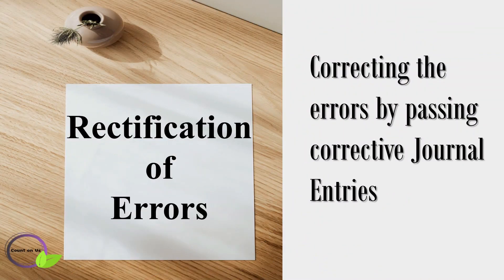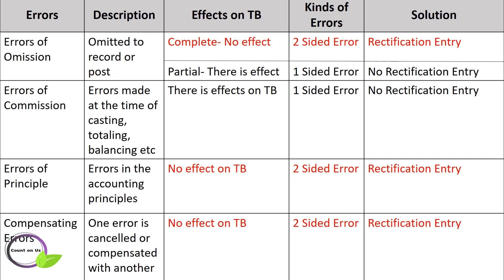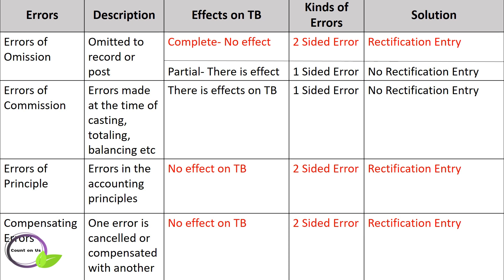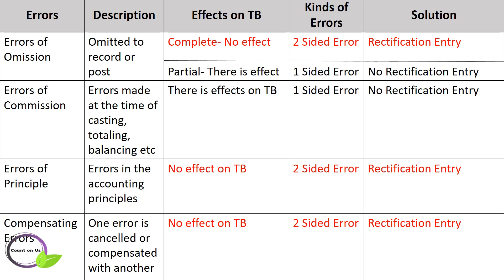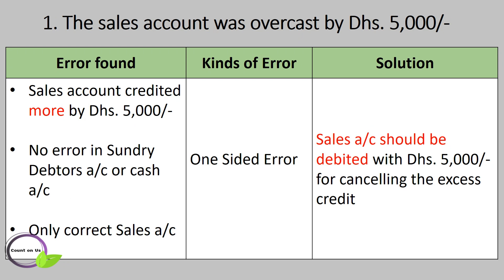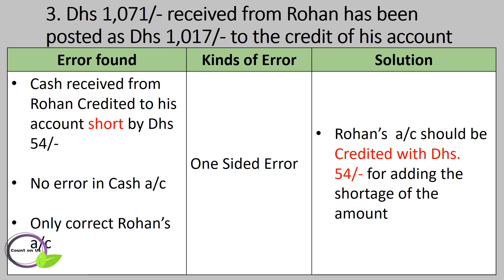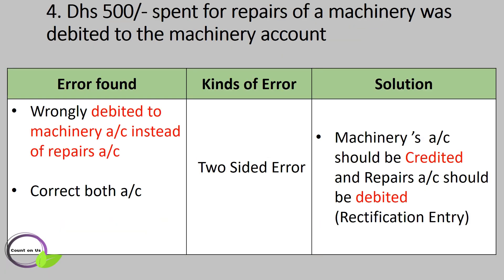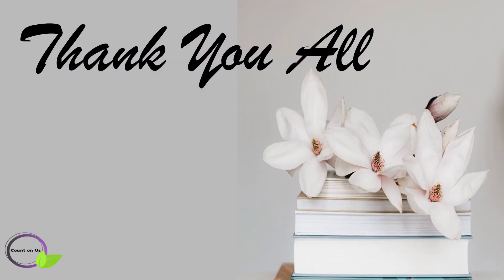Rectification of Errors in Accounting/Basics of Accounting/Accounts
This lesson is all about

* What is Rectification of Errors in Accounting
*One Sided and Two Sided Errors and its effect on Trial Balance
*Solved practical examples and unsolved example to practice
*Basics of Accounting

Hope you enjoy this session